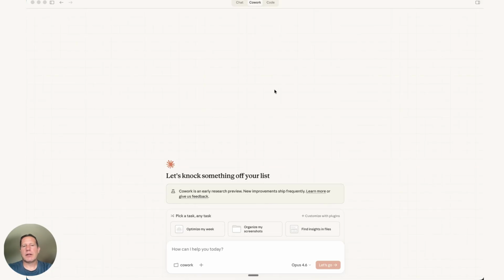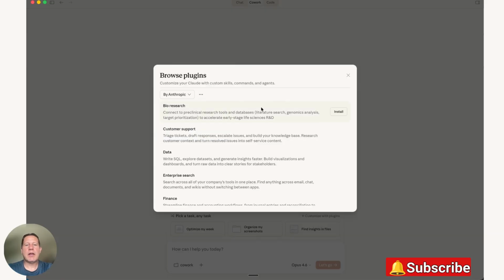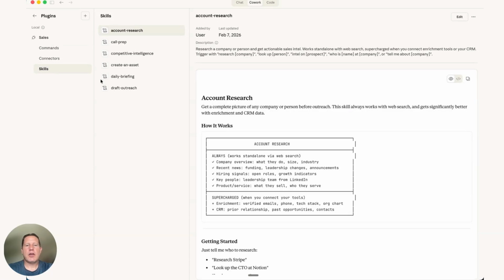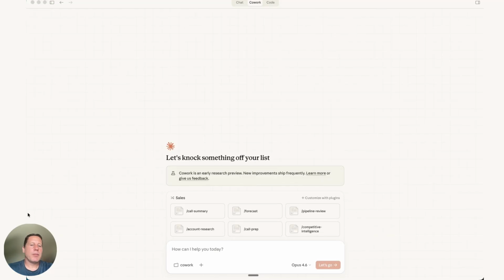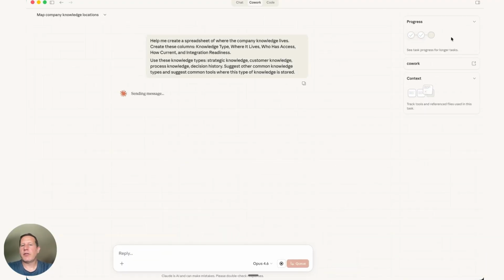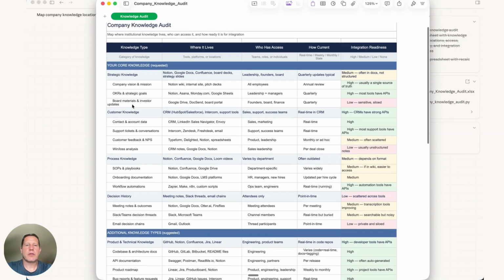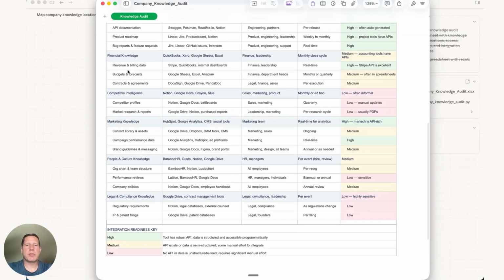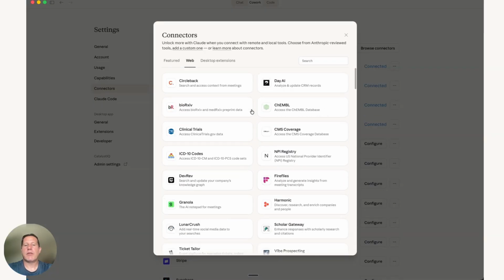Build Your Business Operating System - Part #1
Build Your Business Operating System: A Guide to AI-Driven Claude Cowork - Part #1

In this video, learn how to leverage AI and automation to benefit your business by using Claude Cowork. The host provides a detailed tour of the Claude Cowork platform, which integrates seamlessly into Mac OS and will soon be available on other platforms. Key features like plugins, skills, commands, and connectors are discussed. A focus is placed on conducting a knowledge audit of your business using Claude Cowork, with a prompt to create a comprehensive spreadsheet detailing your company's knowledge. This video sets the stage for integrating your data into a single intelligent layer, ultimately forming what the host terms a business operating system. Look forward to future episodes for more advanced setup and connectivity instructions.

Video Chapter
00:00 Introduction to AI and Automation Benefits
00:18 Exploring Claude Cowork Interface
00:39 Understanding and Installing Plugins
02:29 Defining Your Business Operating System
02:44 Running a Knowledge Audit
03:47 Analyzing the Generated Spreadsheet
05:10 Connecting Your Business Data
06:11 Conclusion and Next Steps

Prompt: “Help me create a spreadsheet of where the company knowledge lives. Create these columns: Knowledge Type, Where It Lives, Who Has Access, How Current, and Integration Readiness.

Use these knowledge types: strategic knowledge, customer knowledge, process knowledge, decision history. Suggest other common knowledge types and suggest common tools where this type of knowledge is stored.”